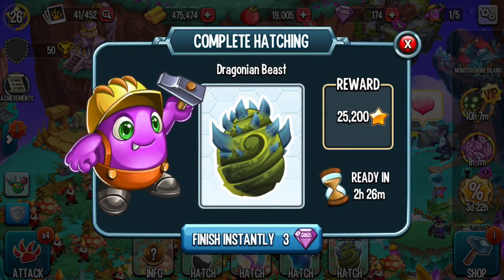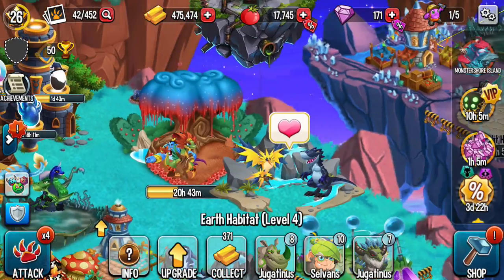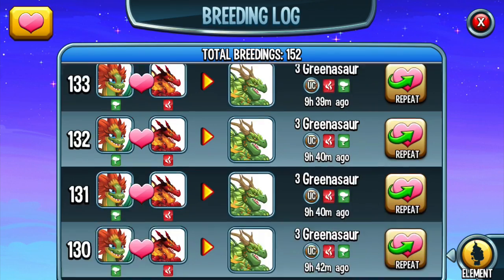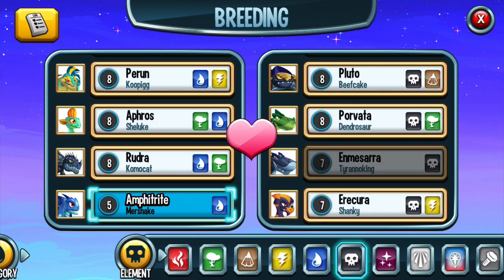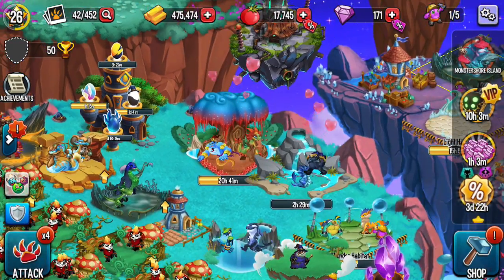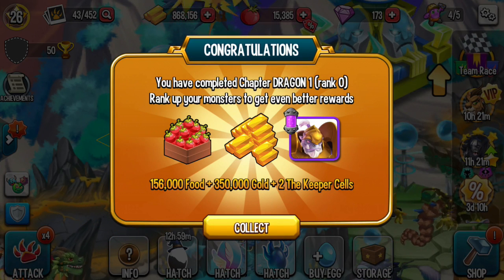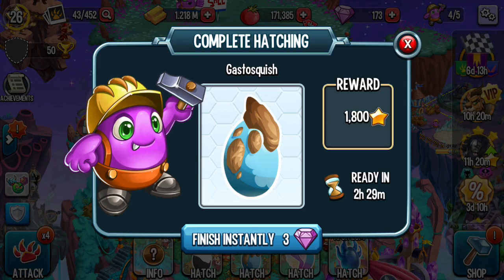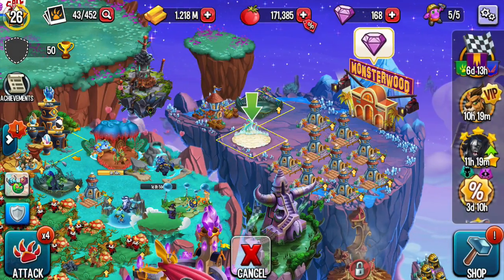Monster Legends Gameplay Tutorial Part 14 | Get Legend Blob Monster, Dragonian Beast, Terror Dactyl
Monster Legends Gameplay Tutorial Part 14 | Get Legend Blob Monster, Dragonian Beast, Terror Dactyl & Light Spirit